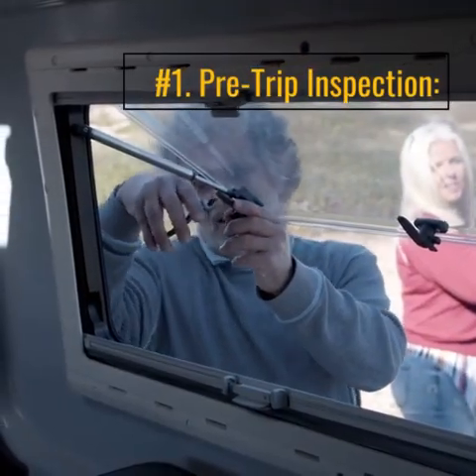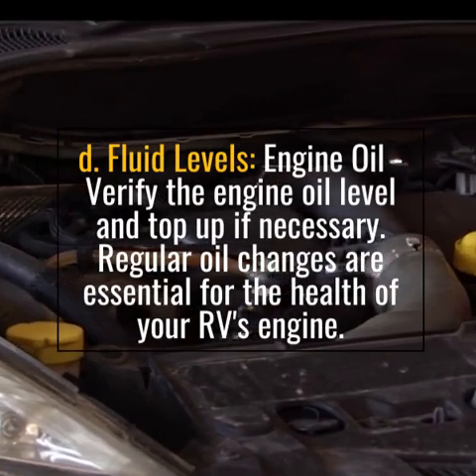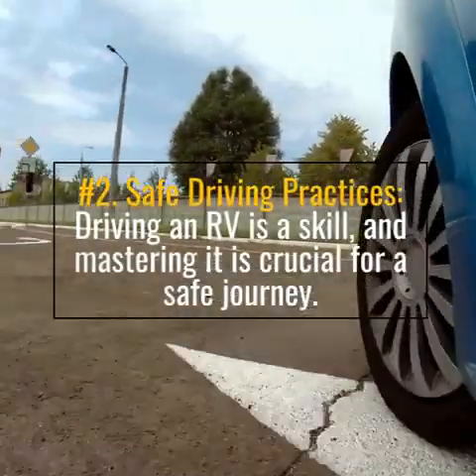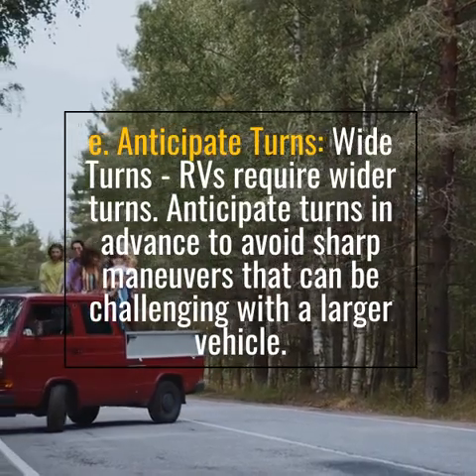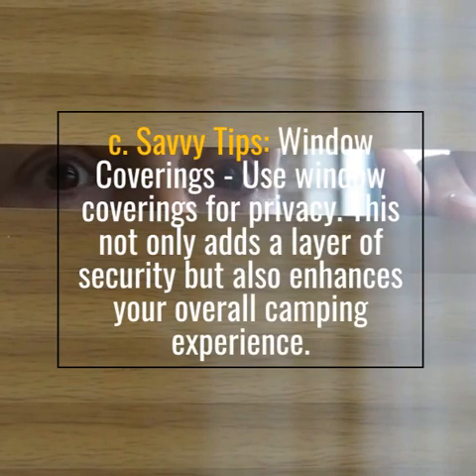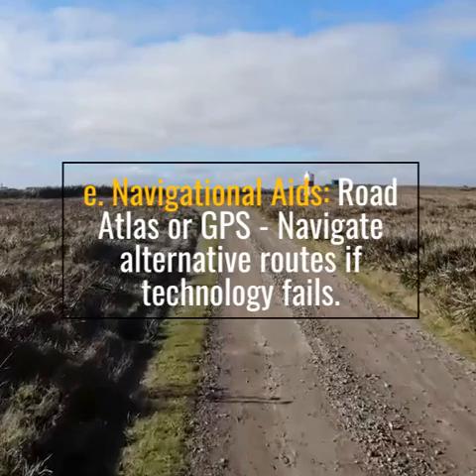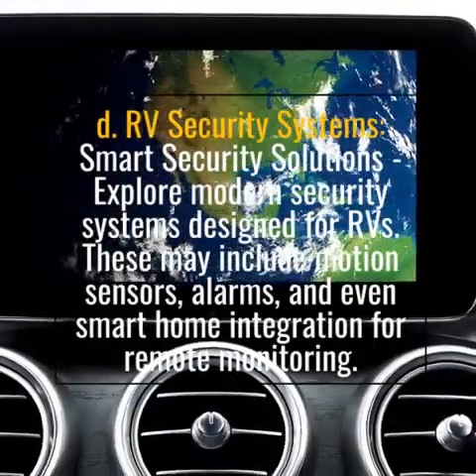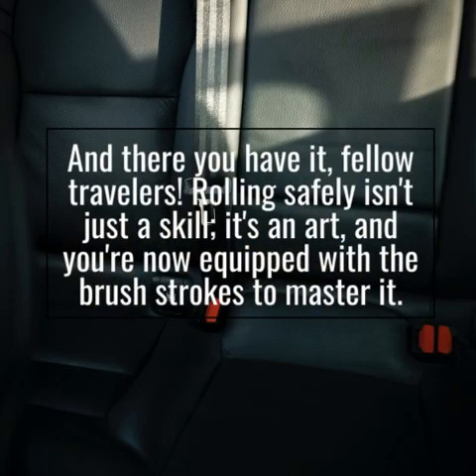Rolling Safely: Mastering RV Travel Security Like a Pro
Welcome to Everything RVs and More! In this comprehensive guide, join me, Jeremy, as we delve into the art of mastering RV travel security. 🌐✨

🔐 Security Measures:
Discover the fortress-like security your RV can have! From quality locks to campground awareness, we explore savvy tips to keep your home on wheels safe.

🧰 Emergency Toolkit Essentials:
Equip yourself with a must-have emergency toolkit. We break down the essentials, from basic first aid supplies to tools and navigational aids, ensuring you're ready for the unexpected.

🚀 Technological Wonders:
Elevate your RV journey with cutting-edge technology! Dive into GPS systems tailored for RVers, backup cameras, and more. Travel smarter, not harder.

🛣️ Pro Road Practices:
Learn the insider practices that make you a pro on the road. From safe driving tips to weight distribution, these tricks ensure a smooth and secure RV journey.

Note: This video was created and generated using AI.